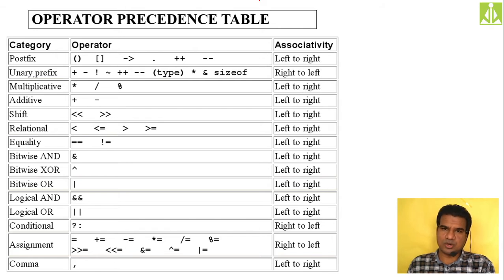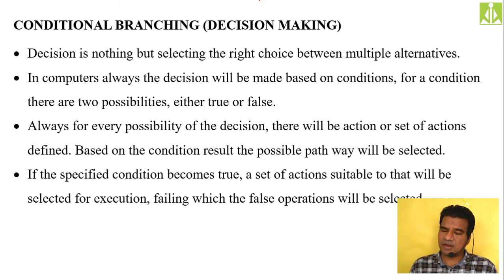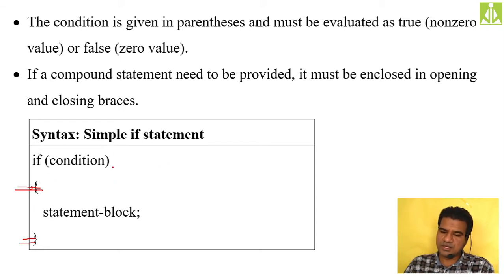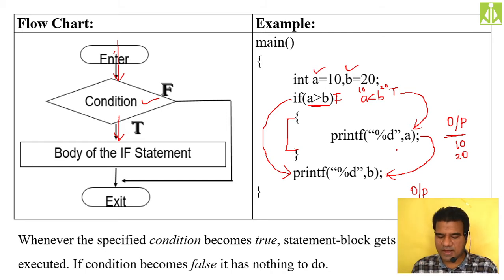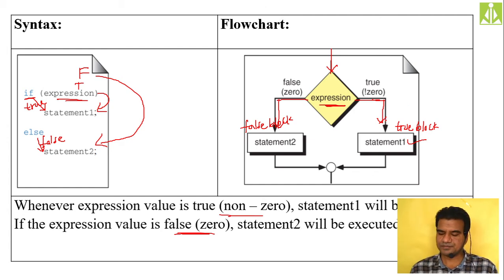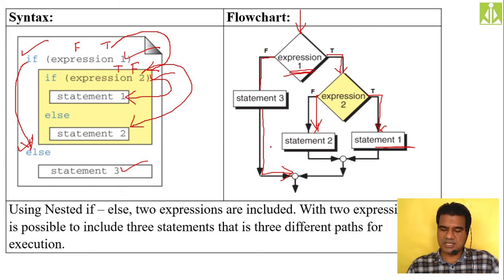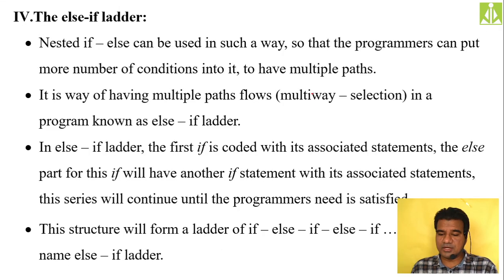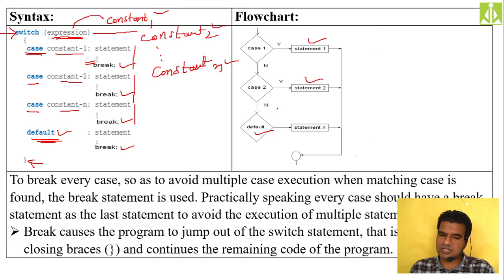PPS Lecture 19 Conditional Branching in C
- Conditional Branching statements
- if Statement
- if-else Statement
- Nested if-else Statement
- if-else ladder